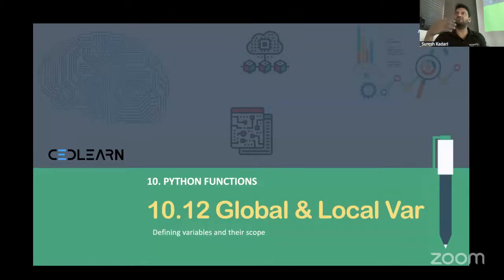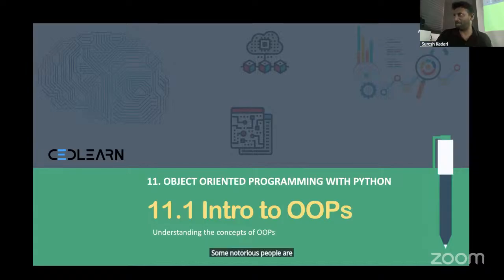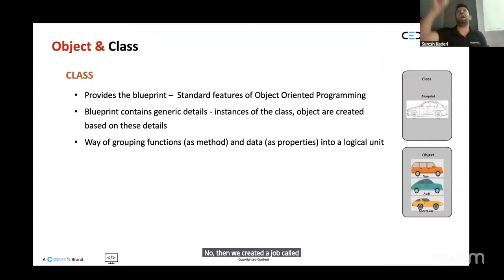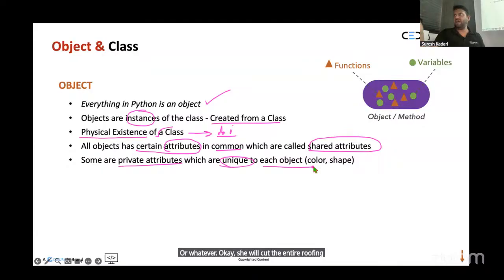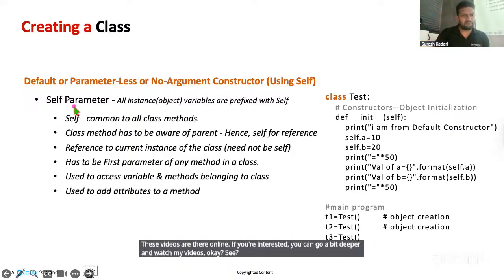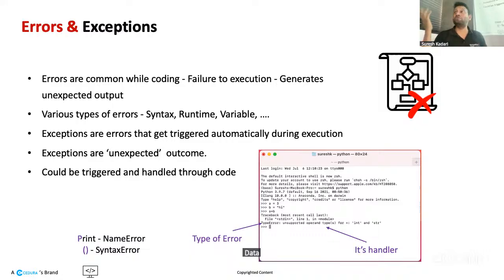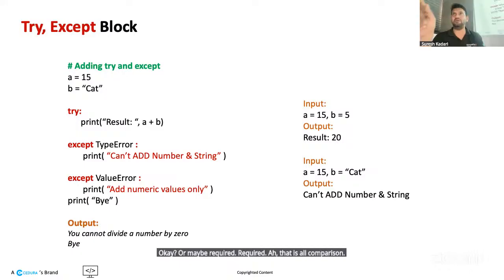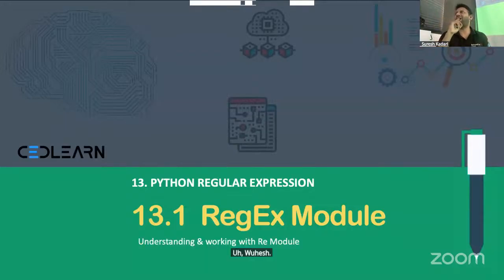Advanced concepts Oops and exception handling || 11:30 AM || Ft. Suresh Kadari || Cedlearn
Welcome to Cedlearn! In this advanced tutorial, Suresh Kadari will take you through the core principles of Object-Oriented Programming (OOP) and Exception Handling in Python. You'll learn how to build modular and scalable applications by mastering concepts like classes, objects, inheritance, encapsulation, polymorphism, and abstraction. The session also covers robust error management using try-except blocks, custom exceptions, and clean-up mechanisms to ensure your code handles unexpected situations gracefully. Whether you're working on real-world projects or preparing for technical interviews, this tutorial is designed to deepen your understanding of advanced Python programming and help you write clean, maintainable, and efficient code.